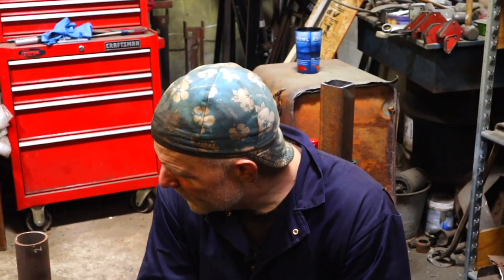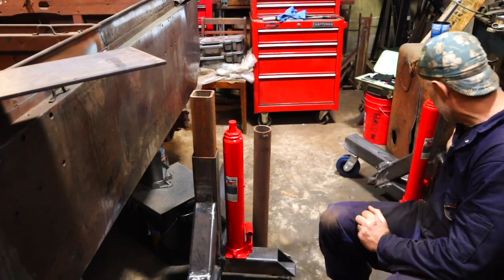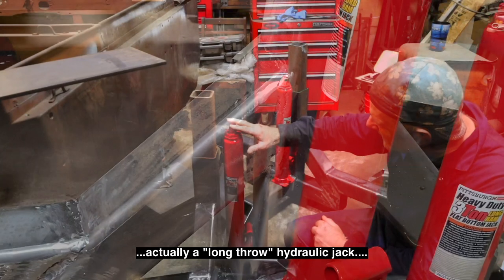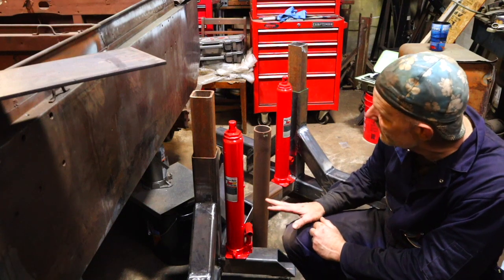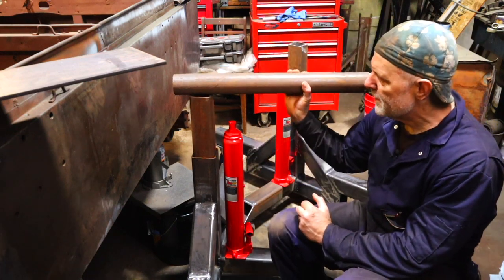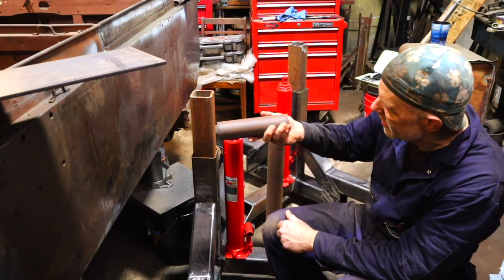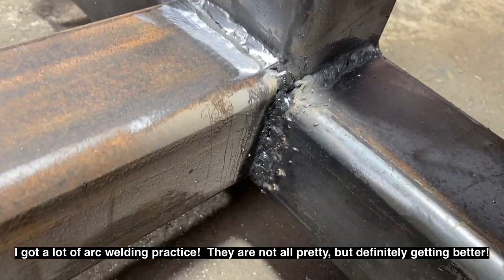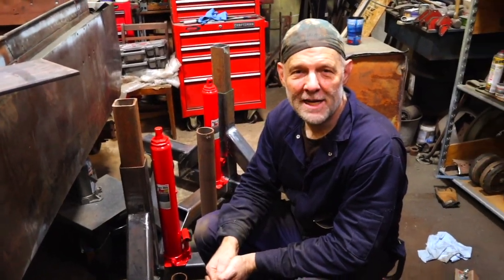Junkyard Restorations |1943 Studebaker Weasel: Rotisserie Update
autorestoration rotisserie I ran out of time for the build video on this new rotisserie and decided an update was in order for this Episode 59. So what you get is a quick overview of where I am (close to finished) and a quick tour of the rotisserie. More details on Wednesday!

If you are new to the channel, watch the first episode and you will get a better idea of the work that needs to be done on this vehicle